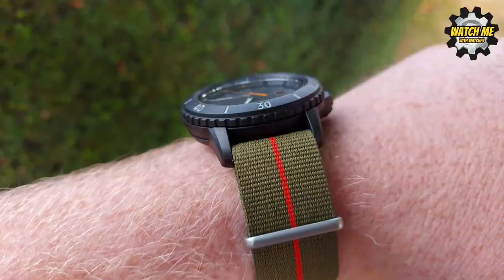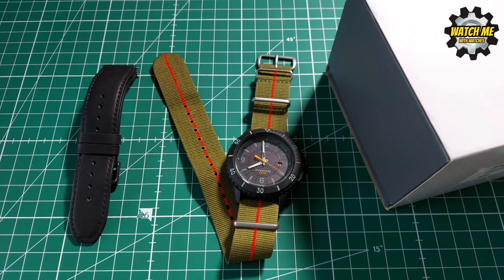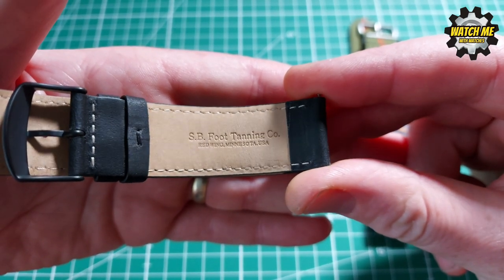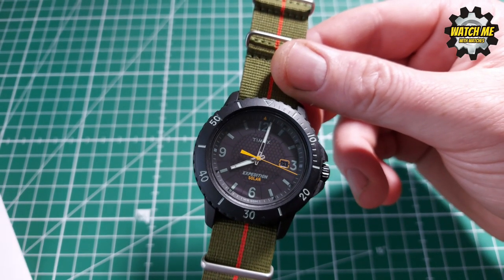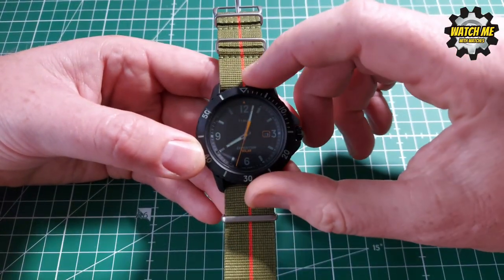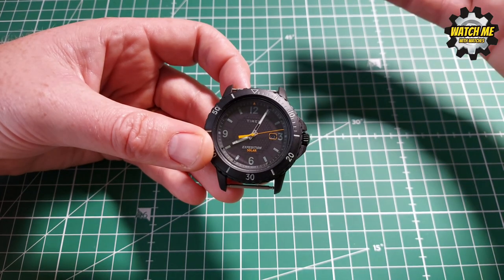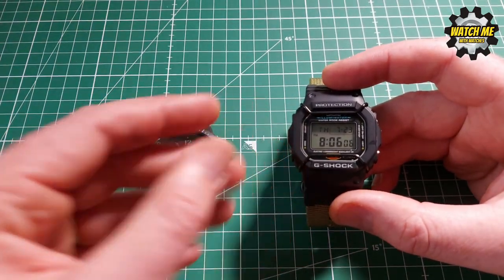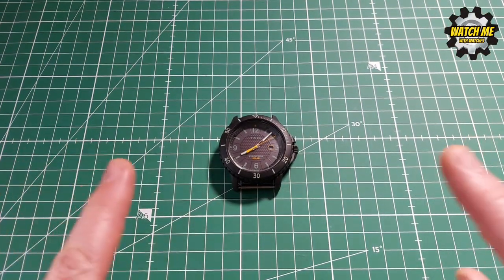What an annoying stupid watch, but WHY?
My first rant review. I wondered what a £70 solar powered quartz Timex, that is part of their "Expedition" range is like. I bought one on sale to take a look and see how good it really is for the hefty price.